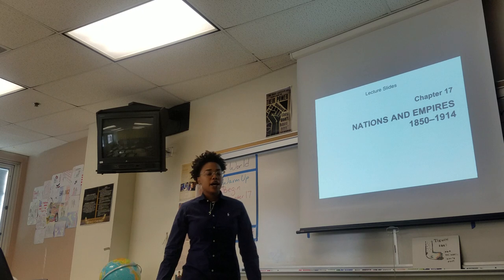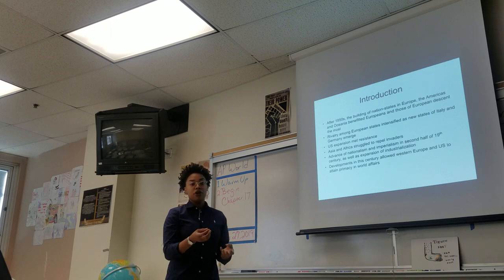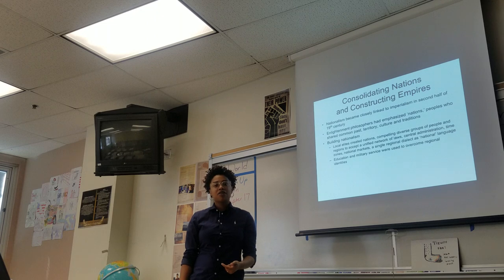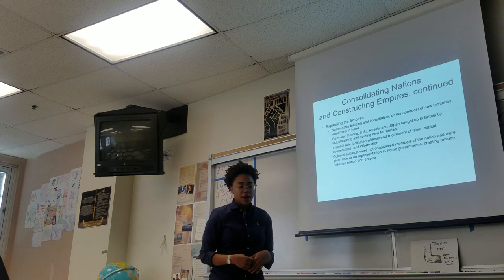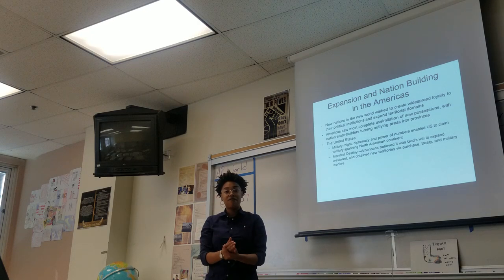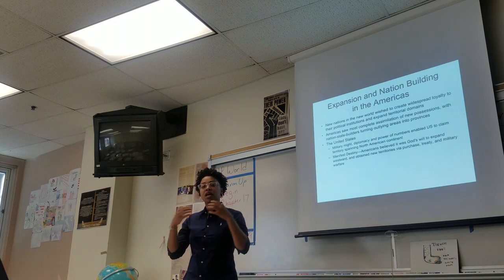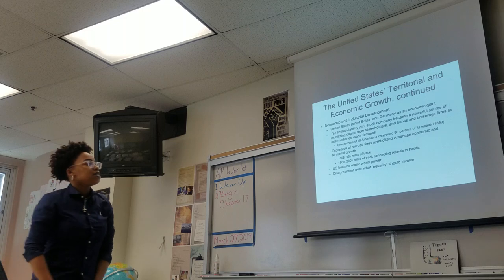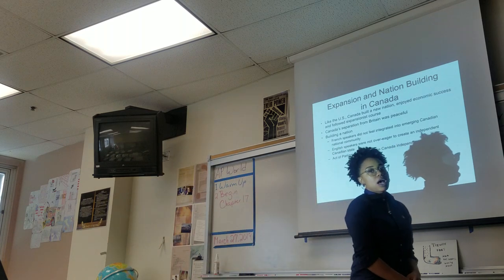Chapter 17 part 1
Moore-White talks about nation building and empires from 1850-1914